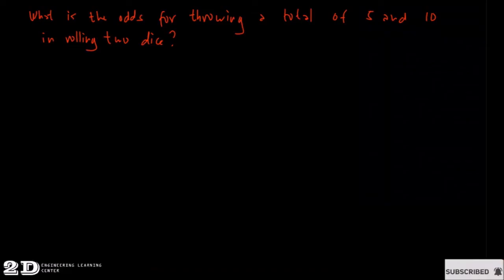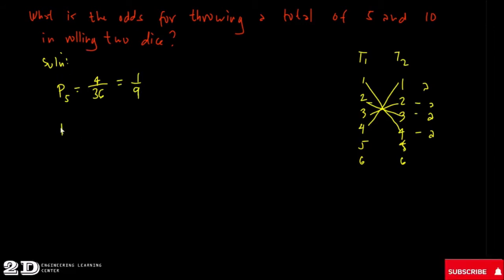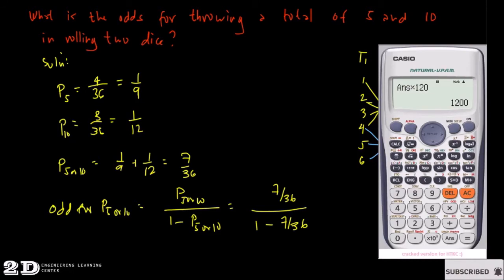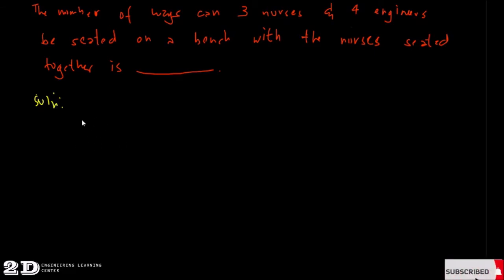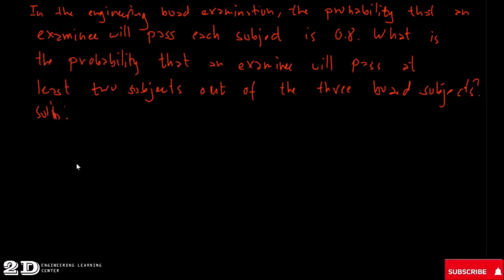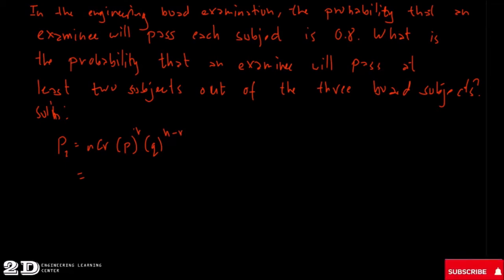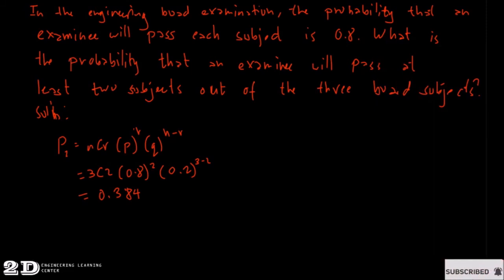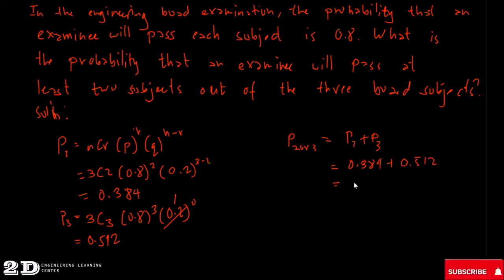PROB STAT EXAMPLES